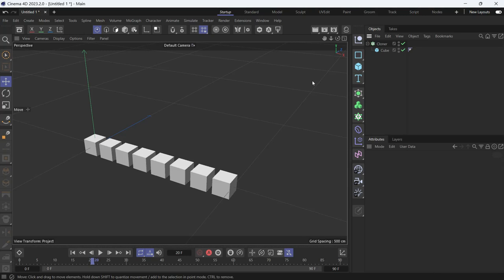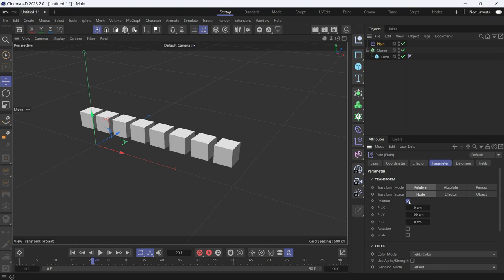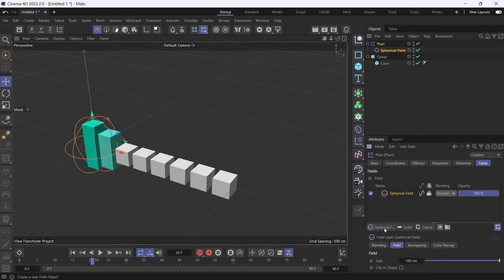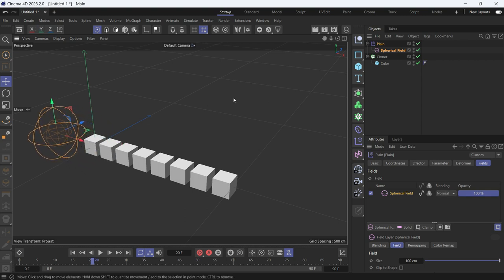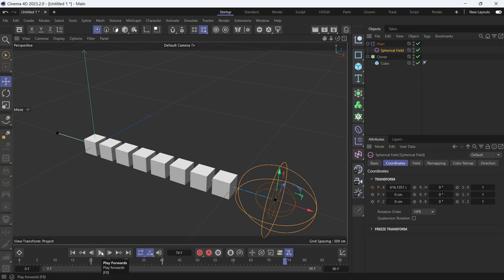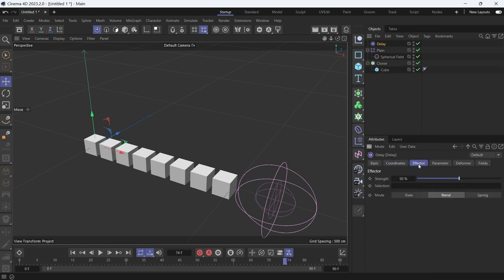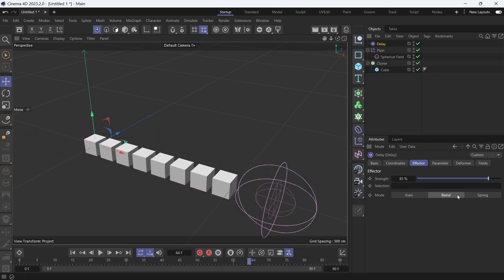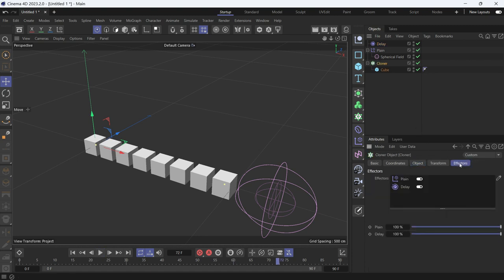How to create springy animation using Delay effector in Cinema 4D 2023 @MaxonVFX ​